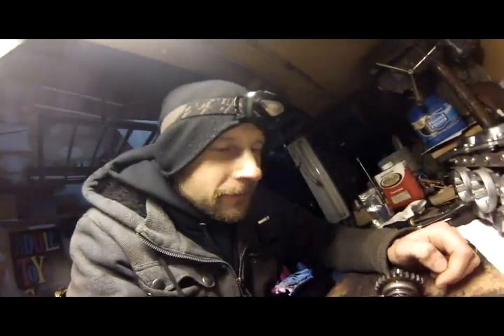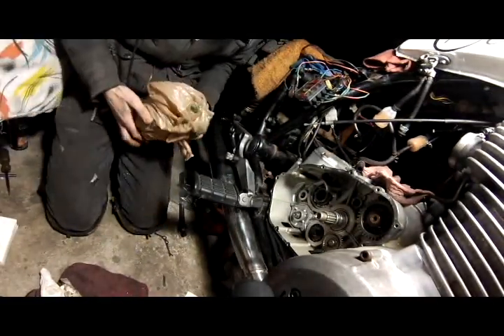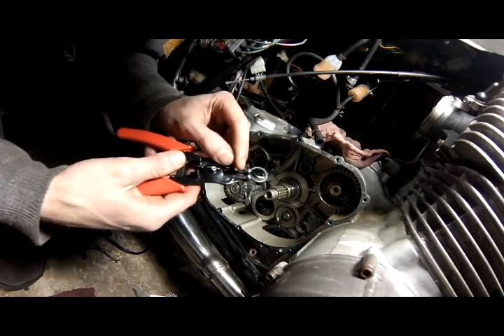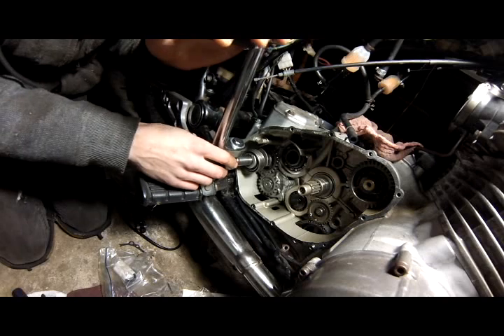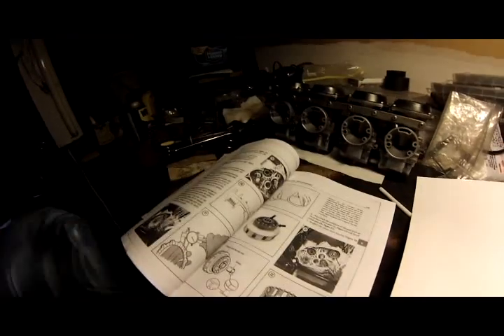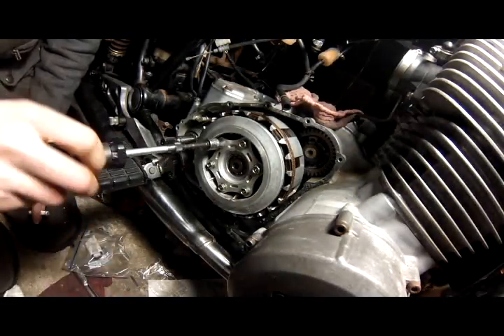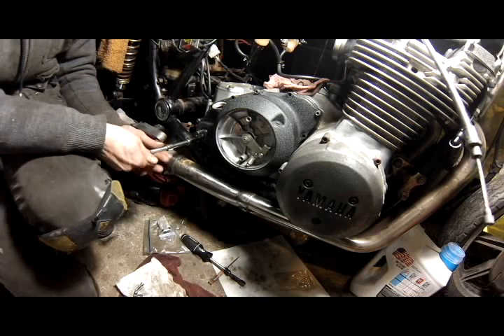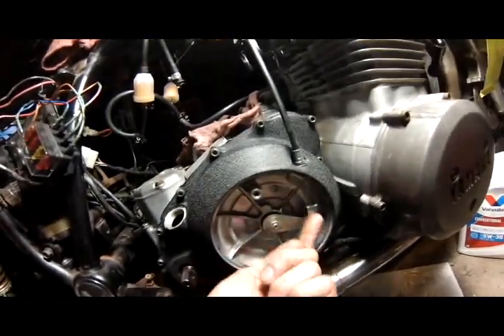Adding a kickstart to my 1980 Yamaha XS1100 Special part Two!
So as you can see by the end, it appears that it is possible IF your later model xs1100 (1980) has the INTERNAL GEAR ASSEMBLY, you may only need to add (looking at the diagram I have in the video at 2:22) maybe the idler gear #11, the wratcheted gear with clip #13 & #14 (that's if it turns freely, which means you gotta remove the clutch and get in there) and the EXTERNAL kick lever spindle and spring assembly.

I didn't show the oil seal that needs to be popped into the engine cover from the outside.

Yes I was a lazy shitter and didn't put on a new gasket... whatever.

And yes I do need to take it back off already because I was stupid and forgot to bend the locking tab on the clutch nut. I just realized that. But screw it, I'm just idling it in the garage for now.  I'll pop it back off and bend the stupid tab after I do the rest of my tinkering.

YOUR BIKE MIGHT BE DIFFERENT, peep in through the oil filler hole and see what you got. If you see the idler gear, maybe you won't need the wratcheted gear.

ALSO, I may have bought the last "Heavy duty xs1100 kick start lever" that was on Ebay.  Don't buy the economy one that he's selling unless you wanna definitely have to remove your brake lever and do a more serious mod.  He warns you! Other kickers might work, it just needs to fit a 19mm threaded spindle.

Good luck.

I'll post a video of me kicking wind sometime and maybe it'll work.